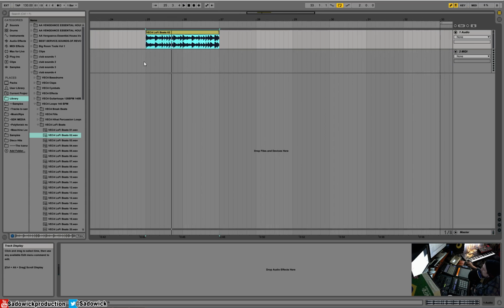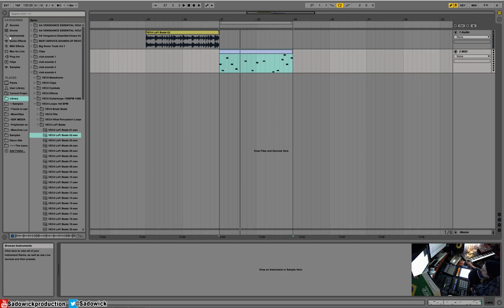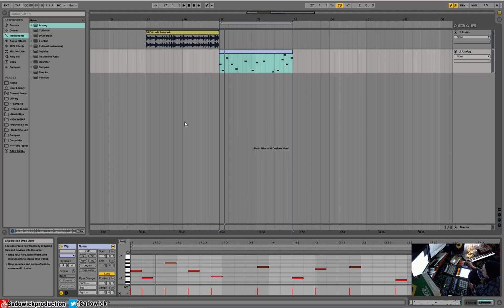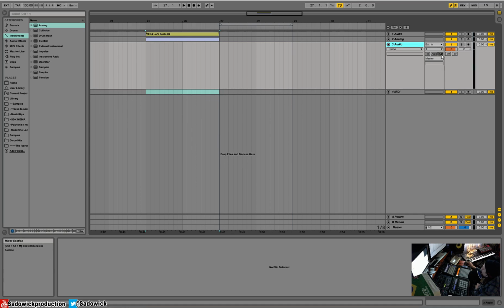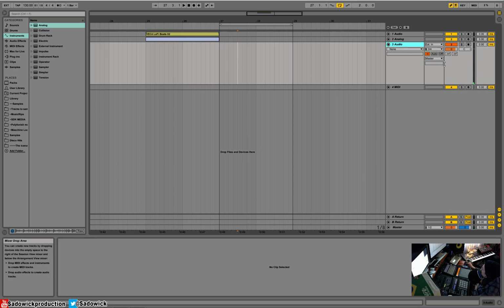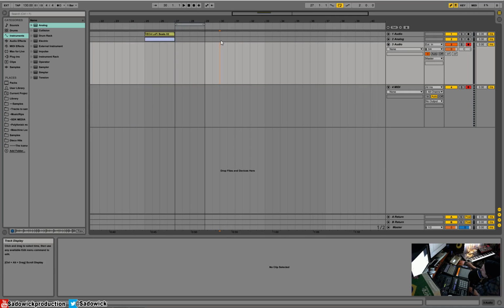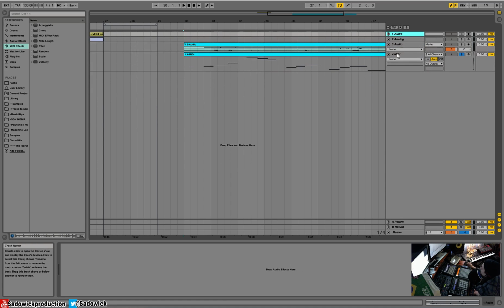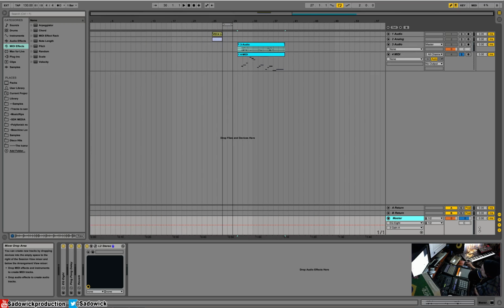Ableton Live Ultimate Course 07 - Audio & MIDI Channels